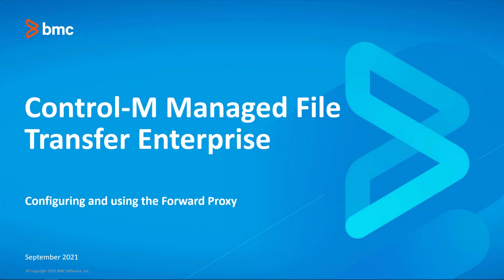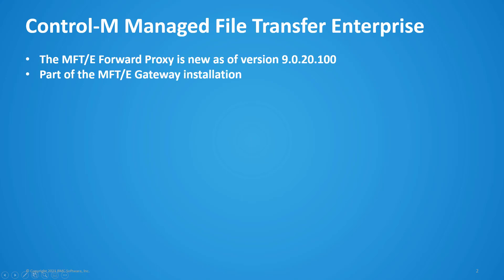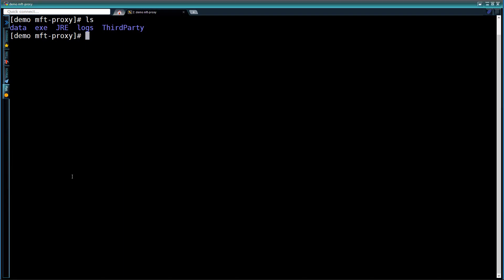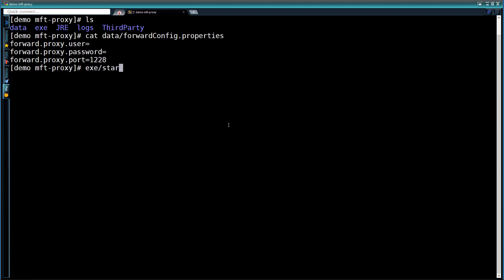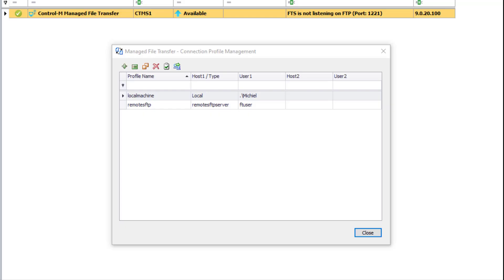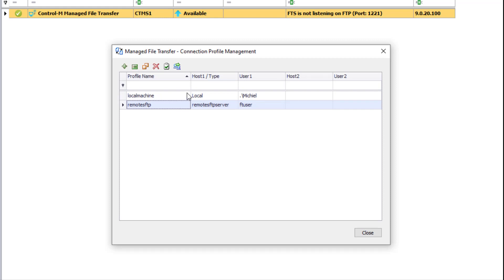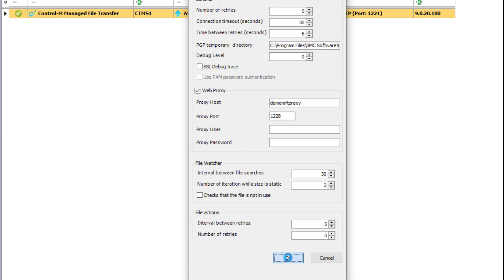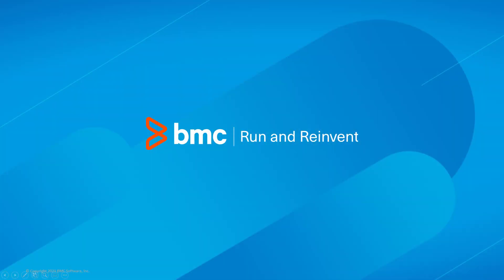Configure and use the Control-M Managed File Transfer Enterprise Forward Proxy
This video will demonstrate how to configure and use the Control-M Managed File Transfer Enterprise Forward Proxy.